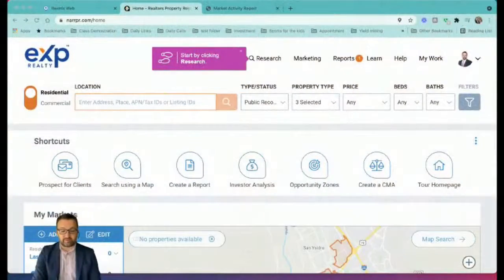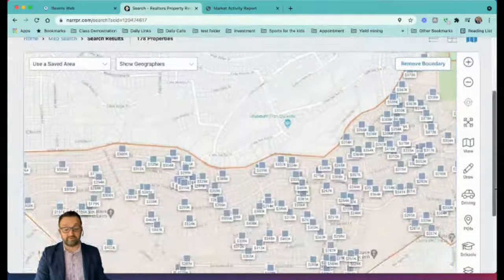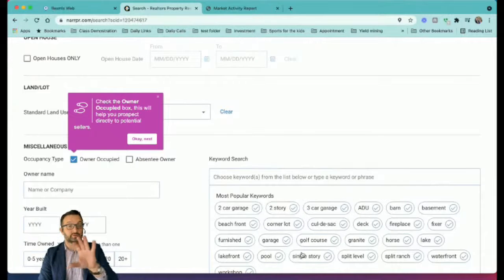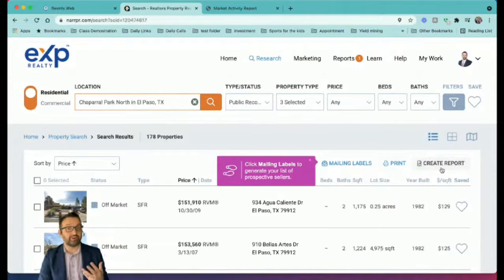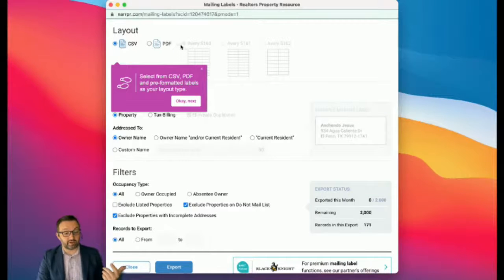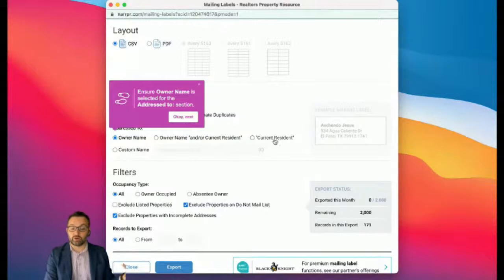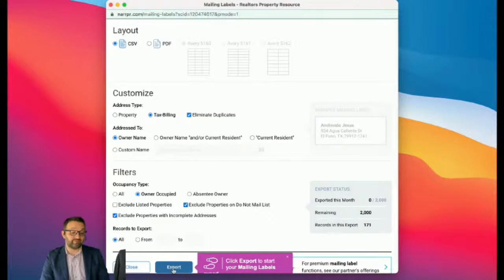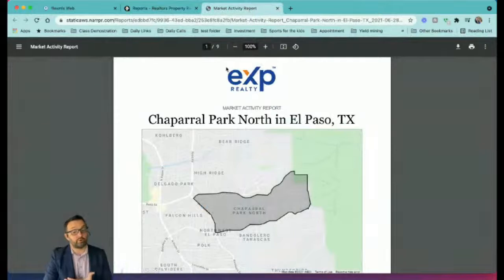How to Get Information to Prospect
How to use RPR to actually print out address and information for protecting clients